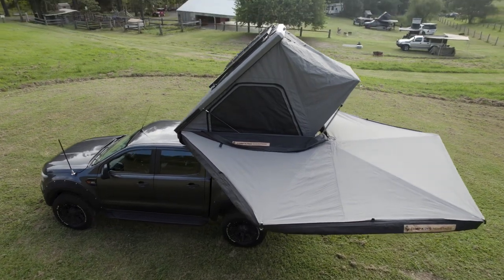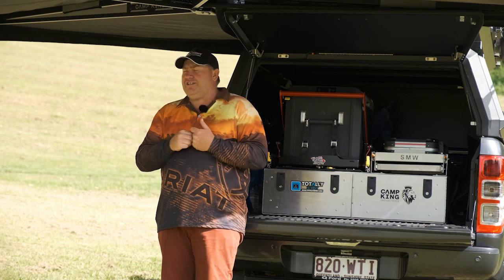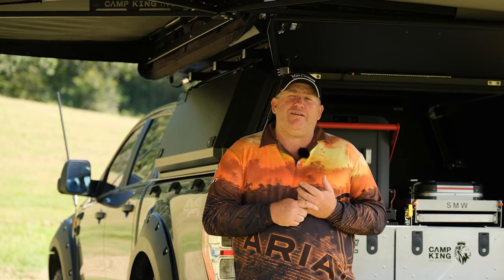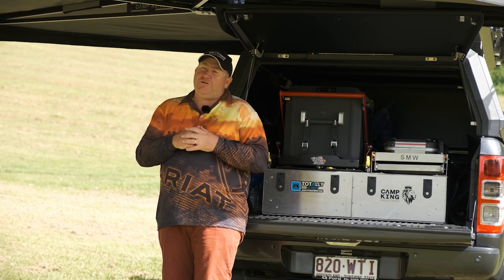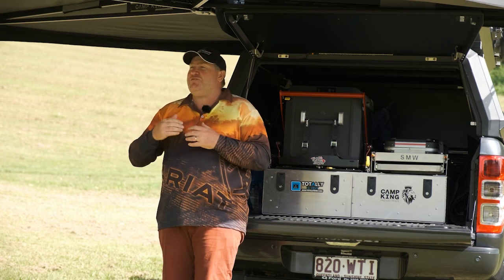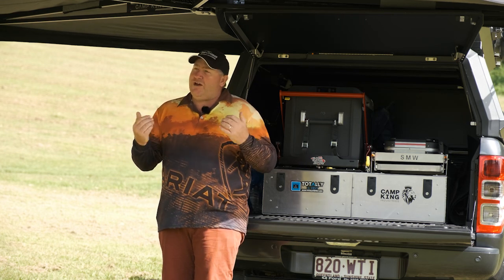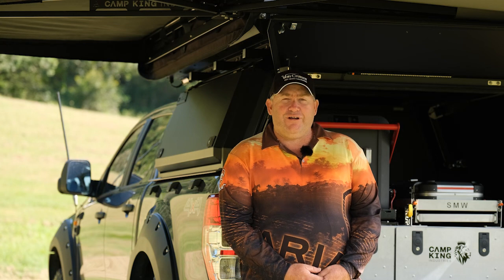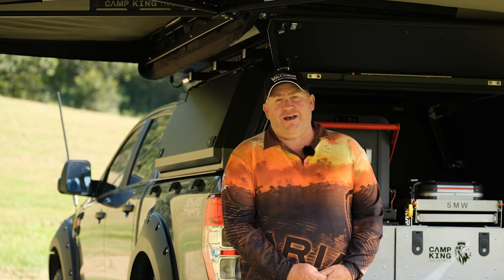Turning a Tub into a Camping set up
For Paul it was about keeping his overall weight down but also having the flexibility to get away when he wants.

His journey started with our Peak Series tub canopy, the our roof top tent and finally our free standing 270-degree awning.

Paul’s passion for Australian made products is exactly how feel when we proudly see our customers use their products.

Our Peak Series features listed below-

3x large fully opening doors;
CAD designed and CNC Laser cut and bent;
Fully TIG welded with smooth construction inside and out;
Premium powder coat finish;
High latches and door locks;
Lightweight, strong 3mm aluminium body; and
Stylish and streamlined look to compliment your vehicle.

Our Roof Top Tent features below-

Australian Made Wax Convertor Coolabah Tear-Stop & Mildew Resistant Canvas;
High internal opening;
2x Large insect-proof, high quality midge mesh fully opening windows for maximum airflow and natural light ( windows 1500mm wide);
Tent access from all three sides with zipped canvas cover and high quality midge mesh;
High-quality Bondex zips;
6x Internal pouches for storage space as standard;
Tent comes with Camp King 12V Package – 1 x hardwired LED light, 2 x USB ports and 1 x 12-volt charger
Large entrance awning at rear of tent to shelter the door, and allow the main internal door to be opened to allow ventilation;
Tent comes with a standard size double internal mattress that provides plenty of room for two adults, longer mattresses available; and
Thermal marine carpet underneath mattress
Lightweight aluminium telescopic ladder is included (aluminium ladder will extend to 2.6m);
4x Australian Made Supapeg poles are included to support the large awning (no additional poles required). Our awning is the most solid on the market; and
Bungee cord for neat and tidy folding of canvas and ease of closing.

270 Degree free standing awning features-

25 x 50mm aluminium extrusion
6mm laser cut and CNC bent bracket
Marine-grade
Heavy Duty zippers
Australian Made Coolibah Canvas – 275gsm.

More information-